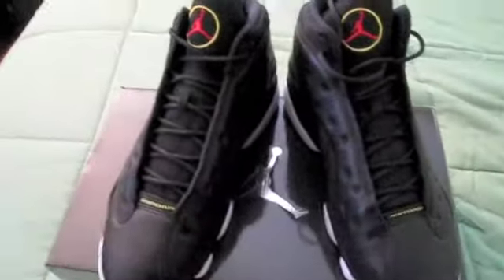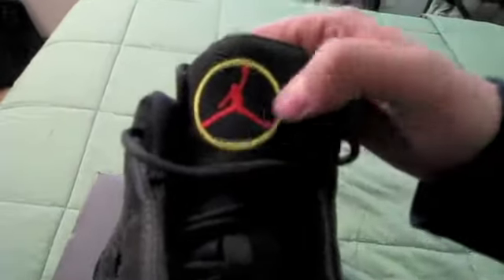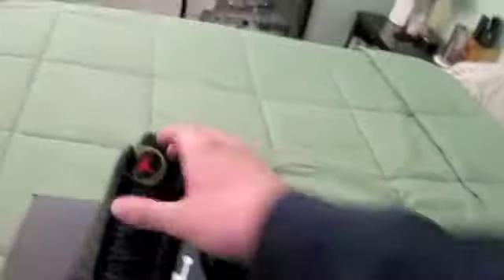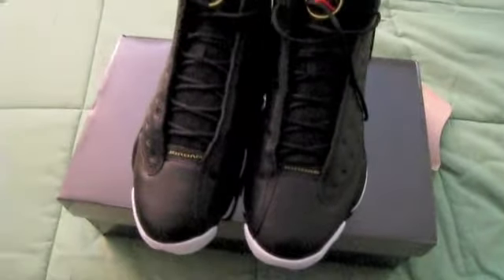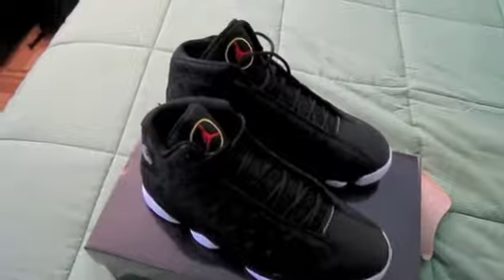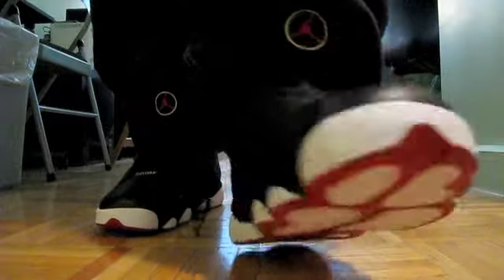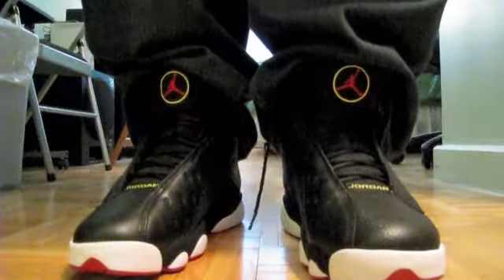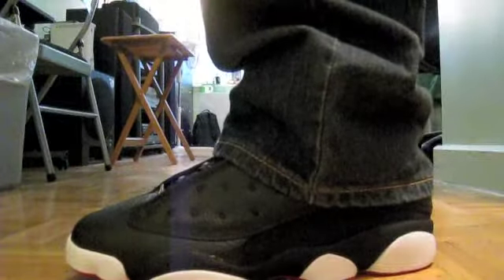New Pickup Air Jordan Playoff 13's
Air Jordan Classic returns! The playoff 13's!